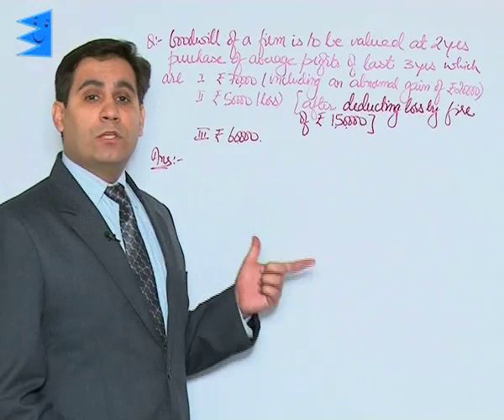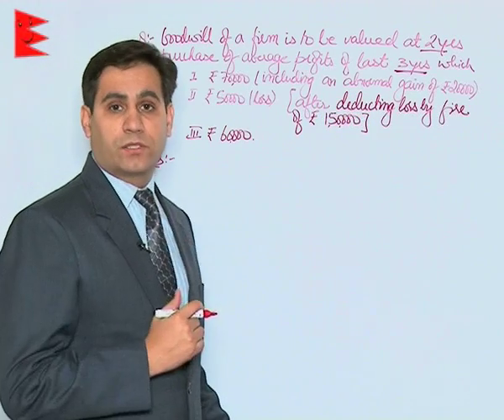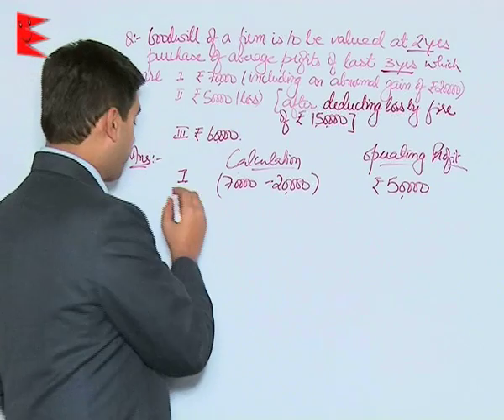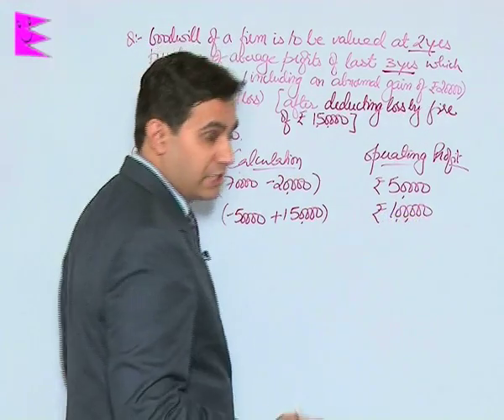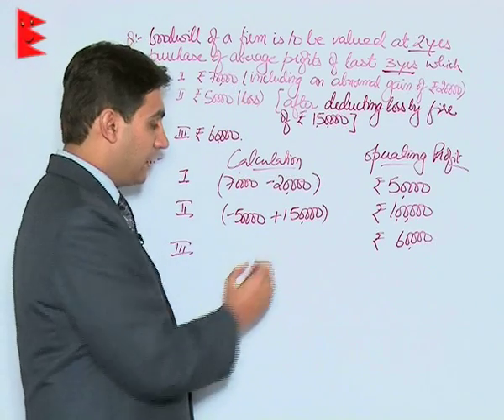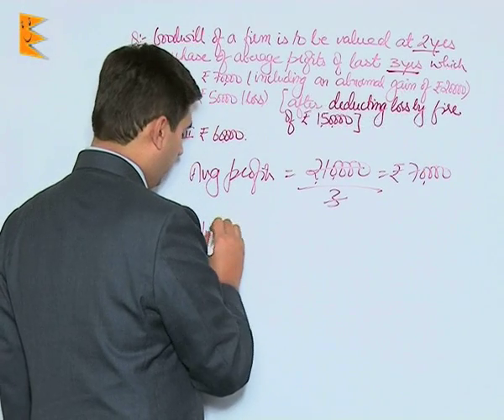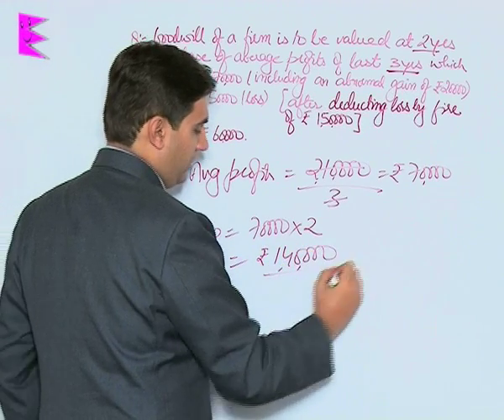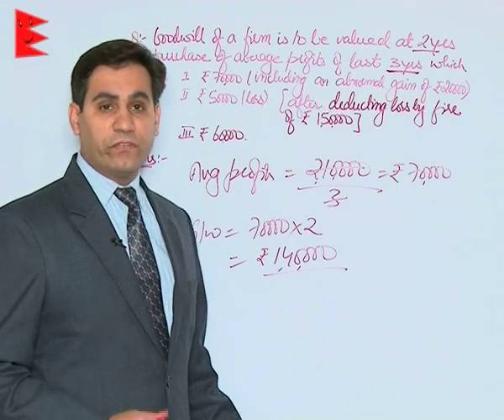CBSE Class 12 Accounts Reconstitution of Partnership Firm-Admission of a Partner Illus-II Extraminds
Chapter: Reconstitution of Partnership Firm-Admission of a Partner
Topic: Illustration-II
Extraminds